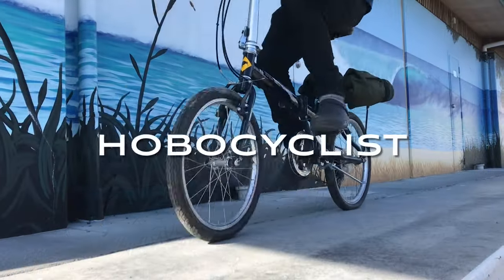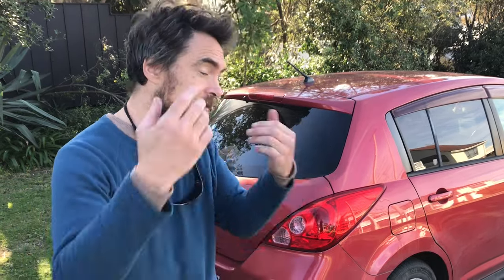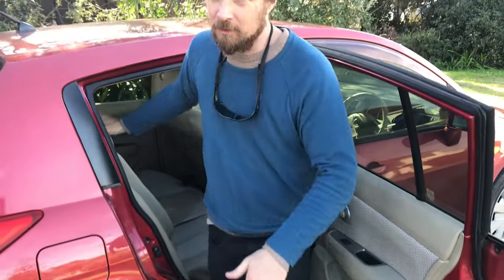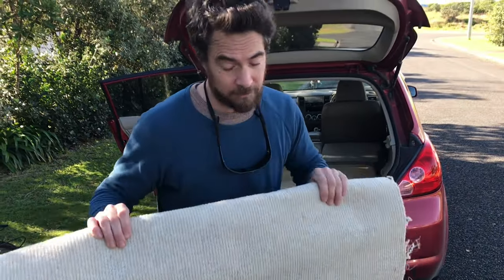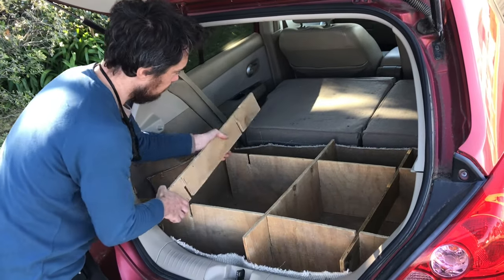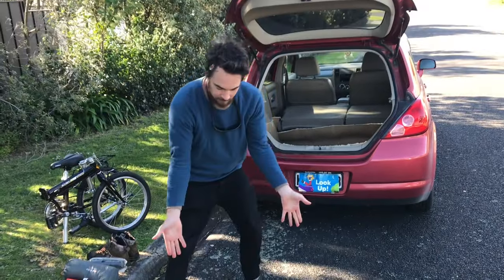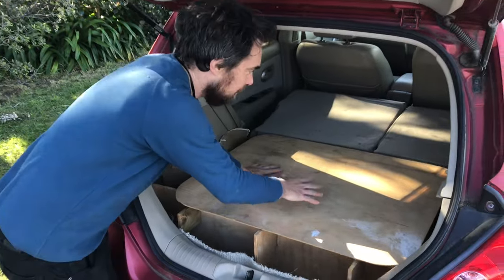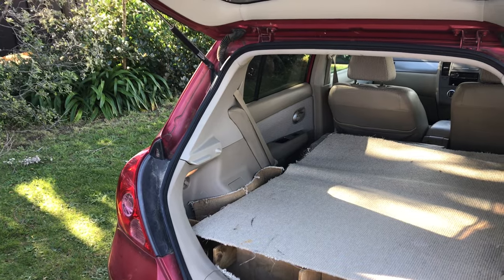$20 Micro car camper- no build construction- how to live in a small car, ikea style budget campervan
Small car camper budget conversion using no-build method, producing an "ikea style" flatpack design that you can easily remove and store.

This is a how to video showing how I convert a small compact hatchback car into a campervan for sleeping / living in your car. This method is simple to construct using basic materials, plywood and some old carpet. Simple tools were used in the construction process including, a saw, and a power drill to make the slots

The budget for the build was $20, and materials were purchased from the local recycling centre. You can buy the materials new if you like.

Materials: - 20mm construction ply, 1 sheet
                   - some old carpet (optional: helps protect inside of vehicle)
Tools: tape measure
           - pencil or pen

The finished product is a lightweight, strong platform to sleep on in your car, that can be easily removed and stored.

No need to remove the passenger seats or other parts of the vehicle. car shown is a Nissan Tiida, use whatever car you like.

Watch my other videos for more tips on living in a car including where to sleep, how to cook, how to find bathrooms, solar power for car living, sleeping arrangements , how to set up your car for living..

A day in the life, a comprehensive look at living in a car, with many helpful tips - Living in my car original video

The finished product is a lightweight, budget platform to sleep on in your car, that can be easily removed and stored.

Here's a few basics to help with the set up of your car for living:

1. Get an unlikely looking car to blend in, 2. Tint the windows,. 3. Remove back seats (if you can) and build a comfortable bed,. 4. Park somewhere safe, 5. Don't spend too long in one place,. 6 Find something to do during the day to get money (any job is good), 7. Join a gym and stay fit physically and mentally, 8.

I lived in a car for 3 years, some of these tips might be helpful if you want to do this. Links for budget saving equipment and parts to build the project below-

To build your car solar power system use these links to save on the gear:
50watt solar panel for your car roof
Folding bike

Gear list and other things that I find useful:

Window tint
Gas stove
pot, cup, knife fork and spoon
usb powered stereo
usb outlets
12v switches

Support hobocyclist with SuperThanks, click the button below!

I produce  real content to help out those that are looking for this information. If you are about to live in your car be safe, be well and good luck!